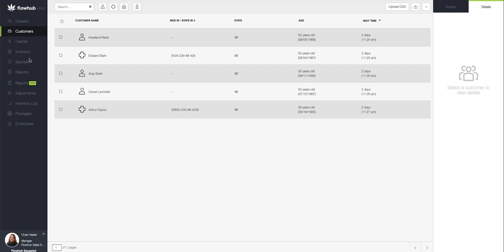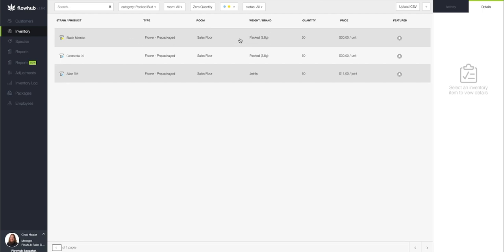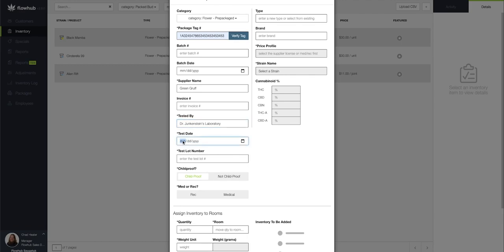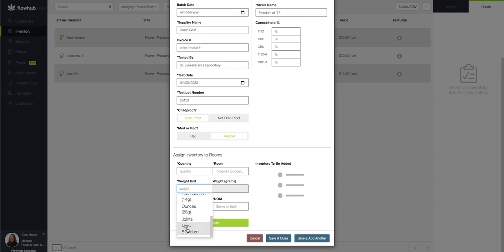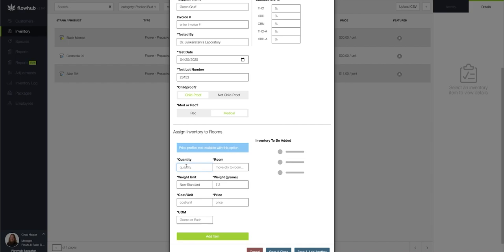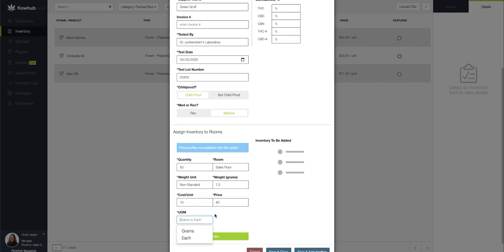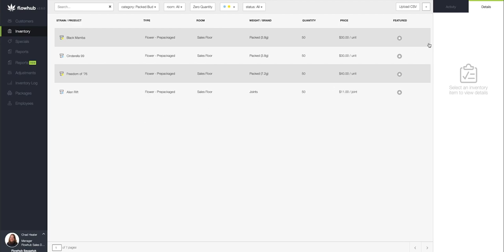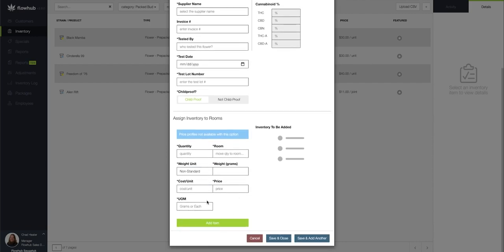How to create custom weight units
This video covers how to create custom weight units in Flowhub.

Flowhub is the leading cannabis retail management platform for dispensaries. Founded in 2015, Flowhub pioneered the first Metrc API integration to help dispensaries stay compliant. Today, thousands of dispensaries trust Flowhub’s point of sale software, inventory management, business intelligence, and mobile solutions to process billions of dollars of cannabis sales annually.